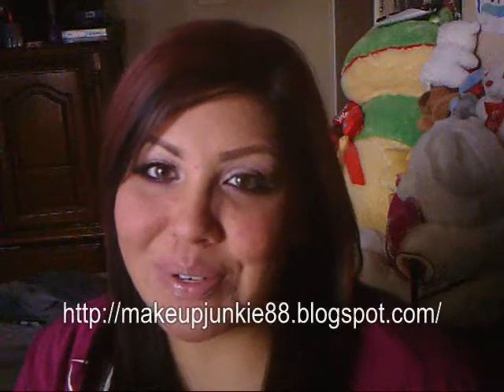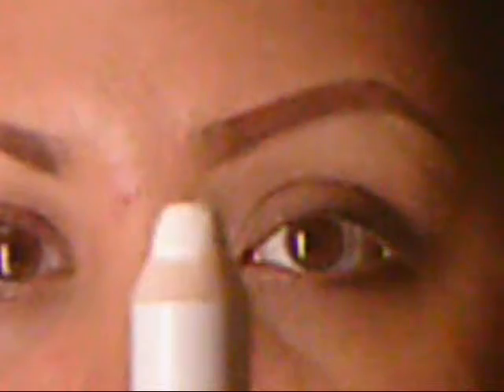Video Response: Upside Down Smokey Eye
Hola!! I'm here with my version of Makeup Geek's Upside Down Smokey Eye!  Hope you all like! It's been awhile since I've done a tutorial...so I'm a bit rusty =D